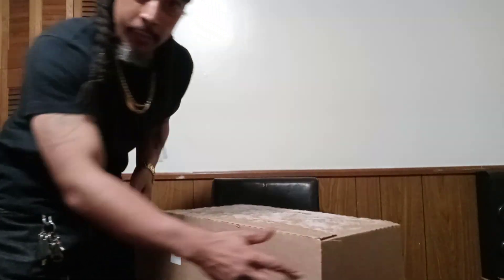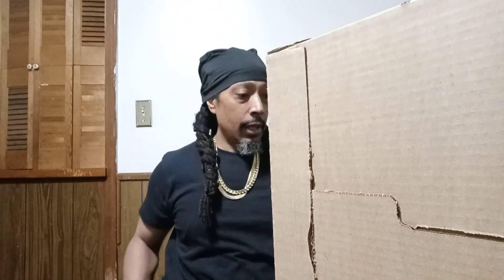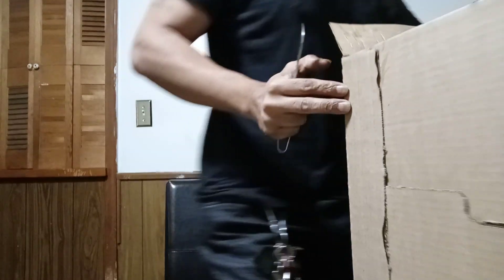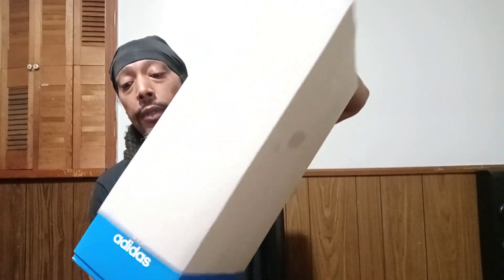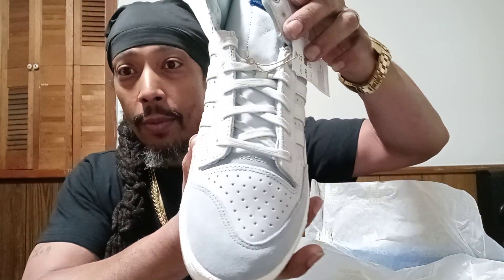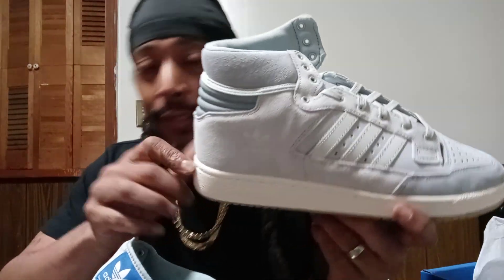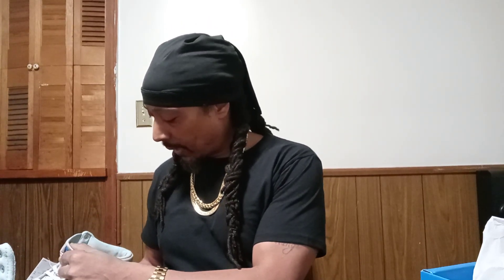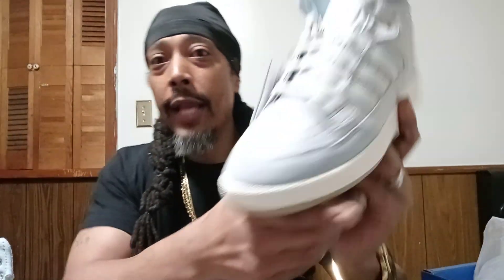adidas centennial 85 hi